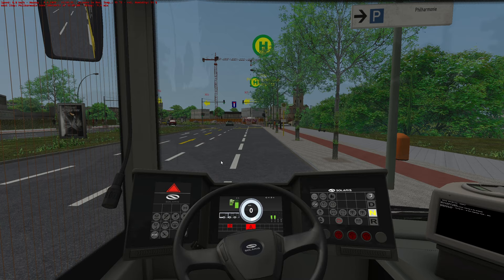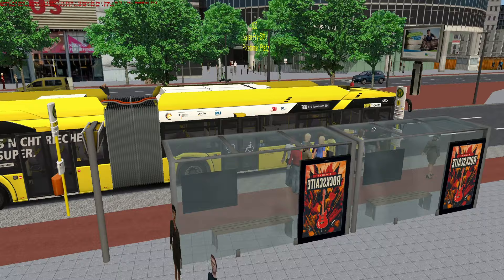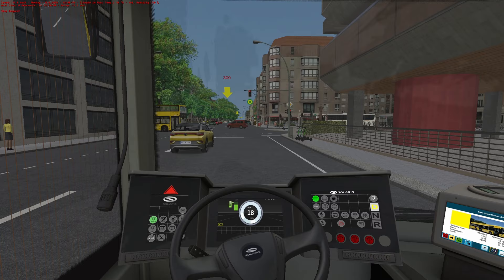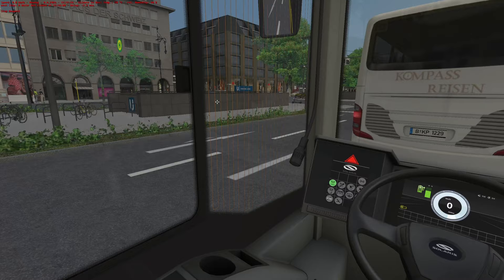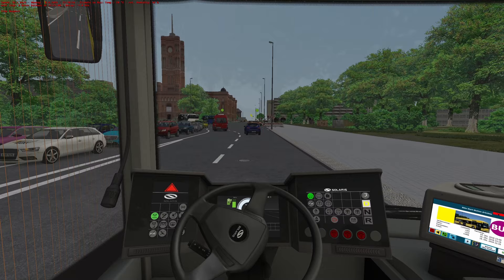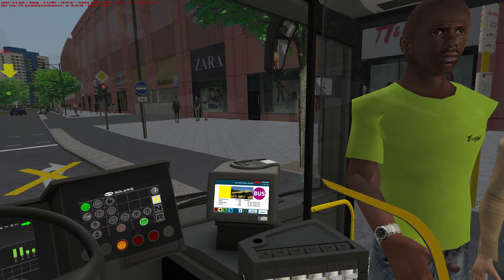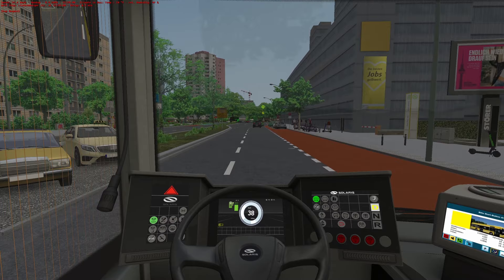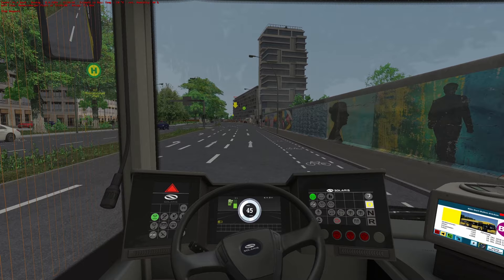We're Back In Berlin! | Add-on Berlin Line 300 | Solaris Urbino 18 | OMSI 2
Hello and welcome to another OMSI 2 episode!

Wow, what a difference a few updates as well as the 4gb patch makes to this game! I've also turned the anti-aliasing back on which really improves our visuals! So what exactly do we have in store for today?

Well as I've just spent the last couple of nights in Berlin I thought what better thing to do than revisit the route 300. If you remember rightly we did have some performance issues, but the product has had updates so let's give it another shot! The results couldn't be more different!

My PC Specs:
Operating System: Windows 11 Home 64-bit
CPU: 12th Gen Intel Core i9-12900K
RAM: 64gb
Graphics Card: NVIDIA GeForce RTX 4090
Storage: Lots... Just lots...